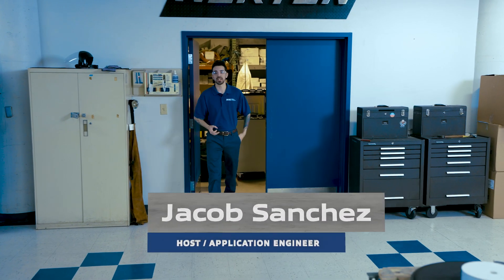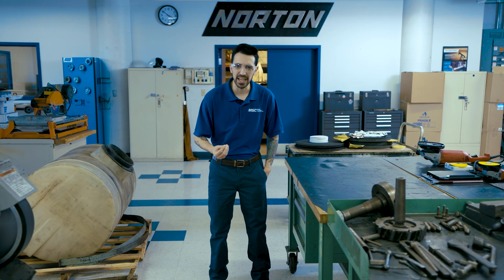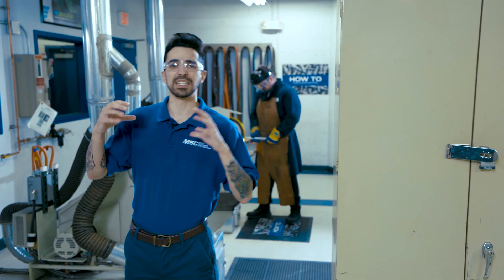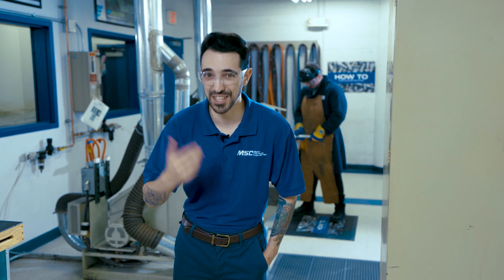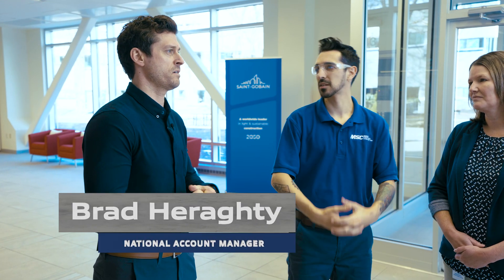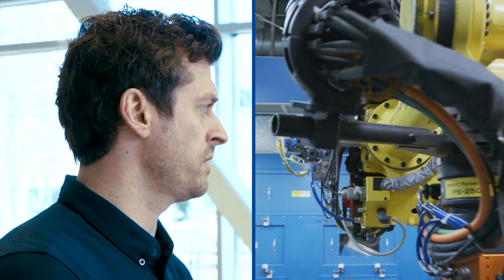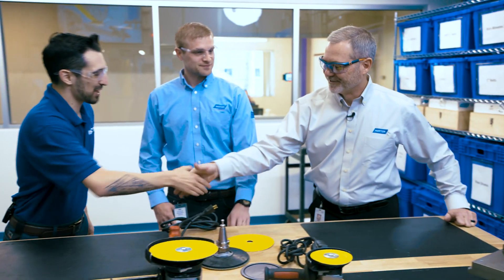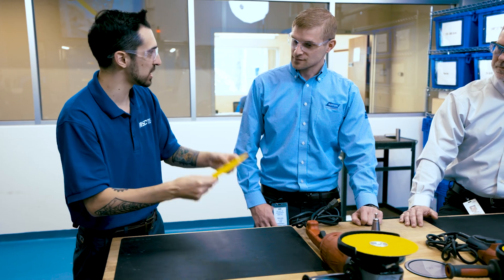HOW TO Implement Grinding Solutions with Automation [Ep. #8]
Discover how automation boosts productivity and enhances grinding efficiency with Norton Saint-Gobain's experts in metalworking. From process optimization to innovative products like Norton RazorStar, learn about tool selection, force optimization, and automation integration. Elevate your metalworking game with actionable strategies and industry insights in this must-watch How To episode.

And for additional insights and expertise check out MSC's Better MRO knowledge hub